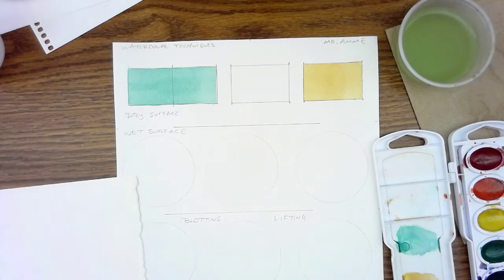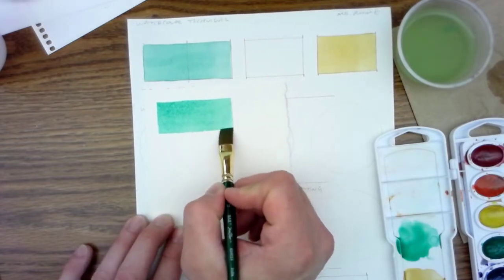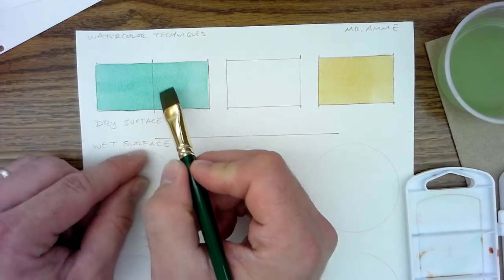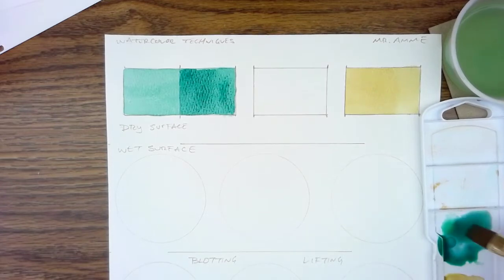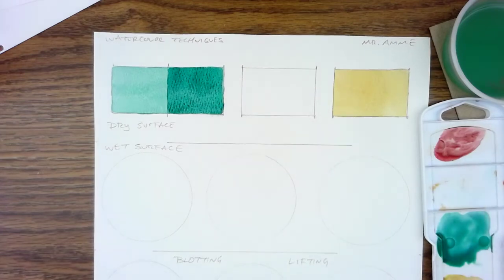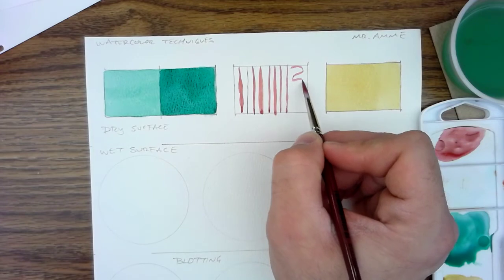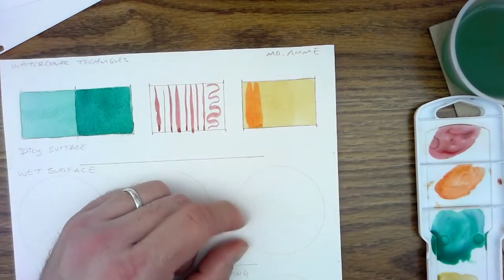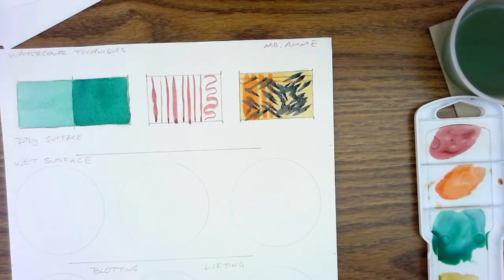Watercolor Techniques Section 1